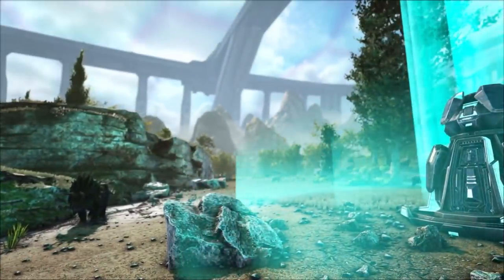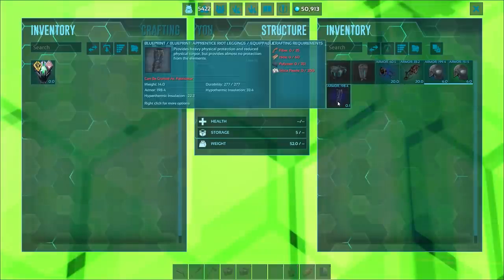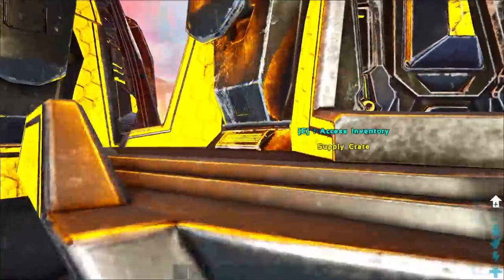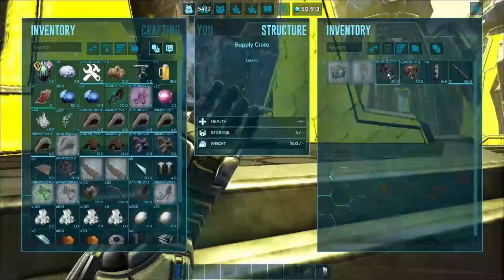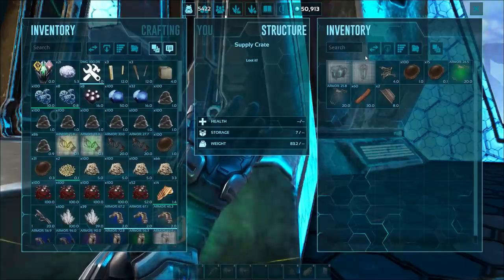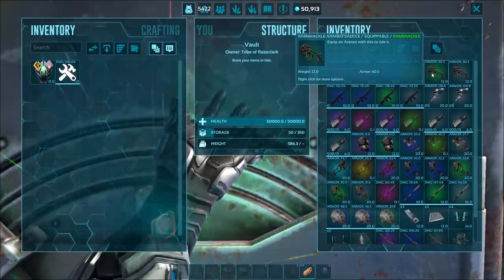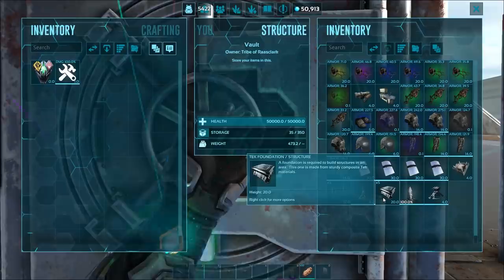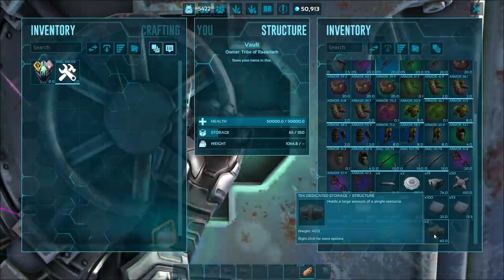Which is the Best Supply Crate? Testing 500 Drops in ARK Genesis Part 2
Testing 500(ish) supply crates in ARK Survival Evolved Part 2, to figure out which drops the best loot, or do they drop specific loot? Get ready for a whole lot of tek, saddles & fert.

1 TB (SSD)
500GB Rocket SSD
Hard Drive

00:00 Introduction
00:22 Test #1
04:27 Test #2
09:21 Patterns
13:35 Summary